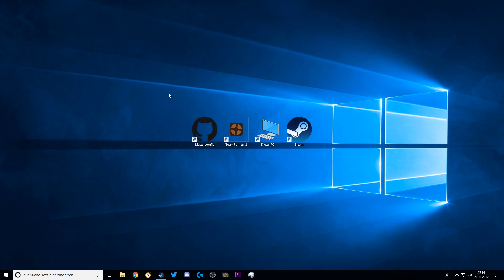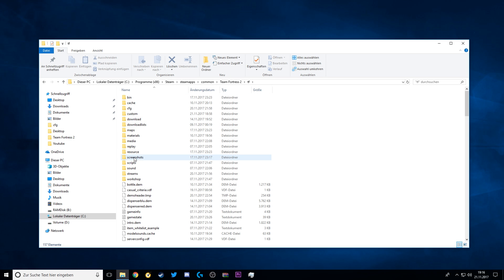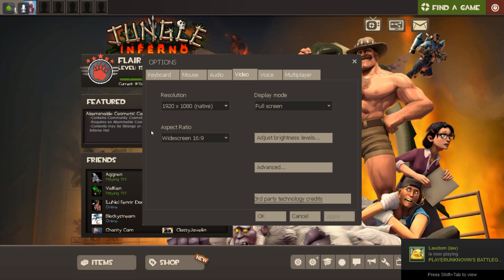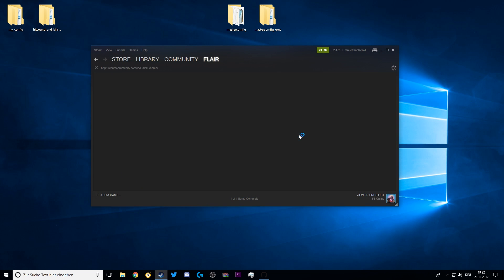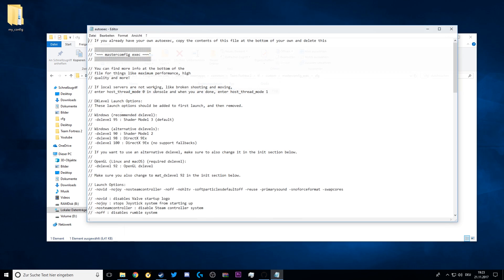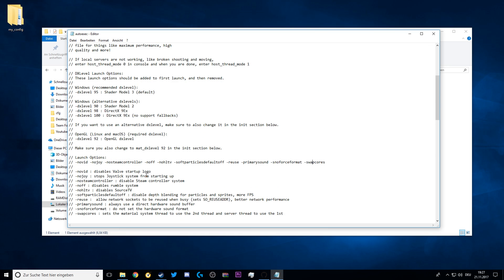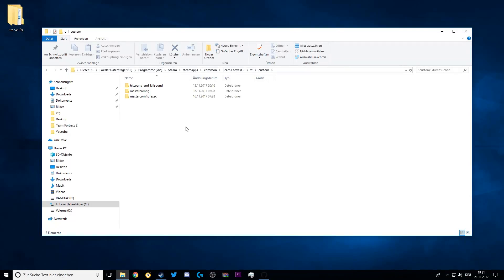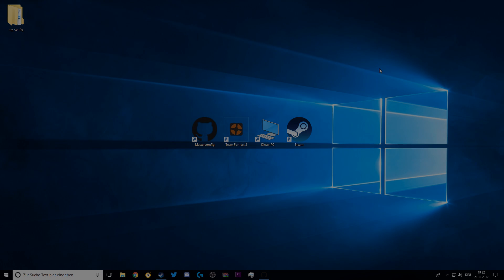Best TF2 Config: Mastercomfig 2017 (tutorial)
- All credit for the config goes to: Mastercoms